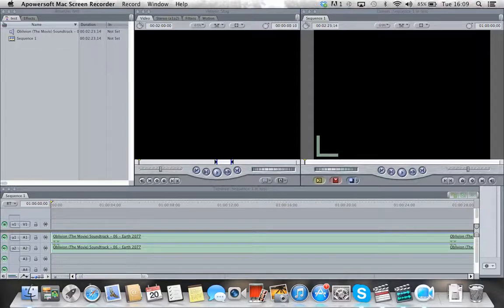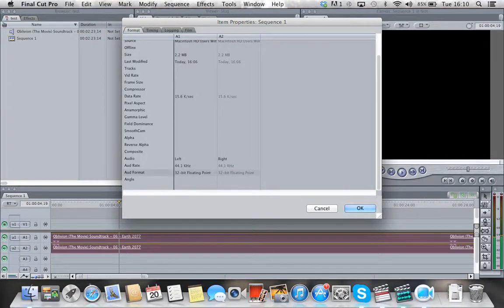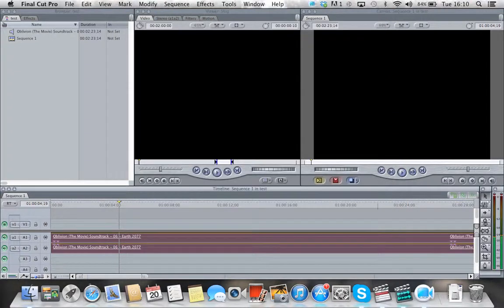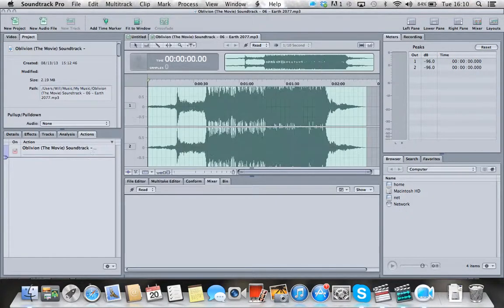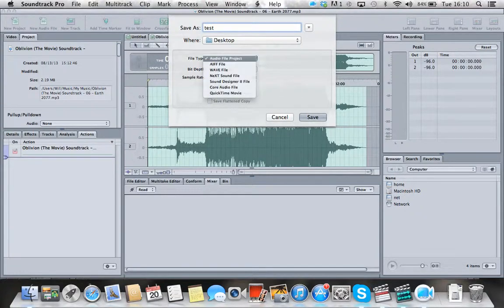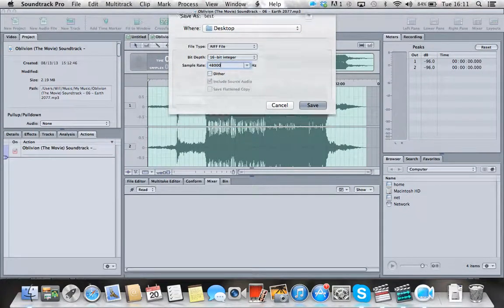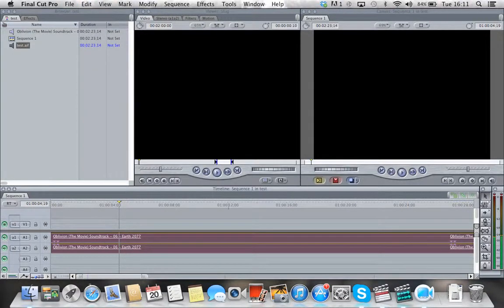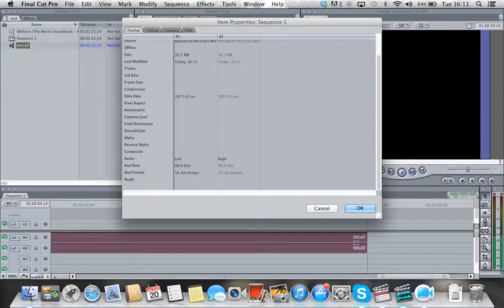How To: Fix Audio in Final Cut Pro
A quick How To video showing one way of fixing the audio in final cut pro. I show you how to change the audio from 44.1khz to 48khz. Hope it helps!